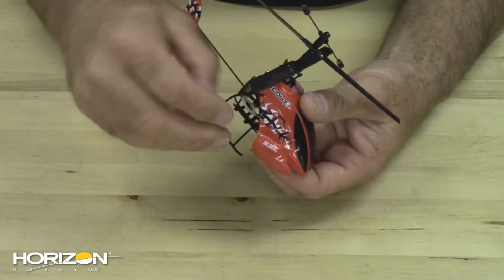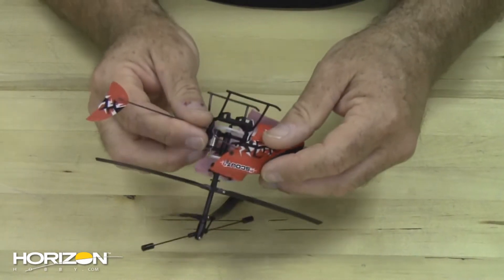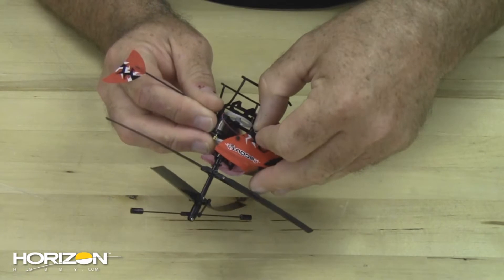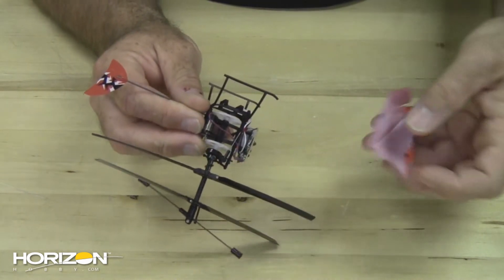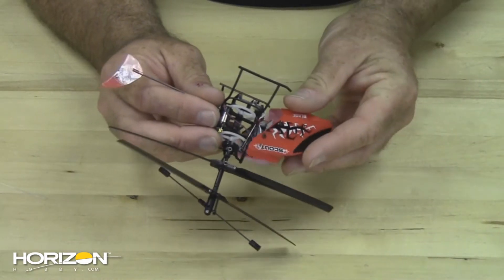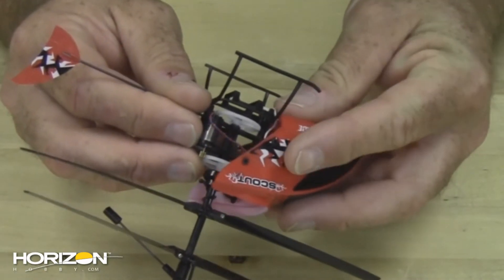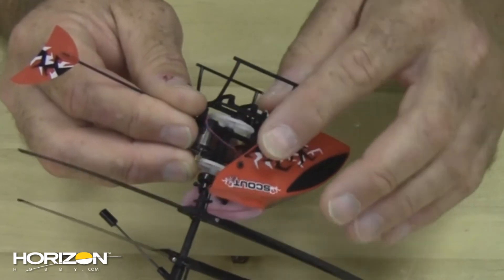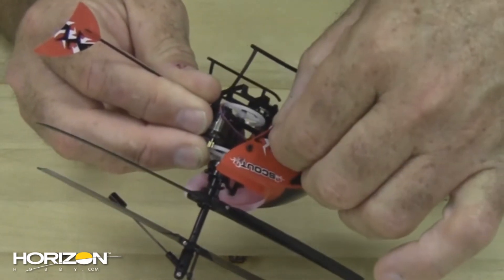Blade Scout CX - Canopy Replacement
John Redman takes you through the quick couple of steps to replace the canopy on your Scout CX